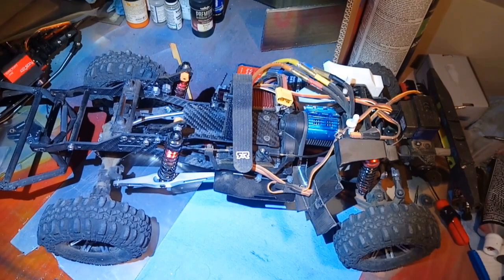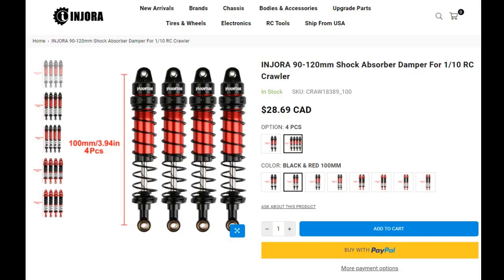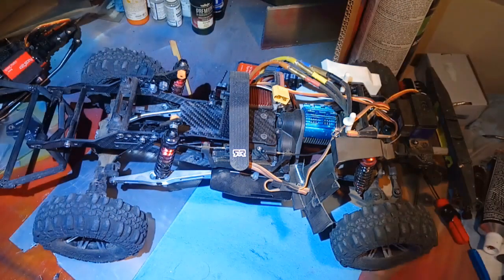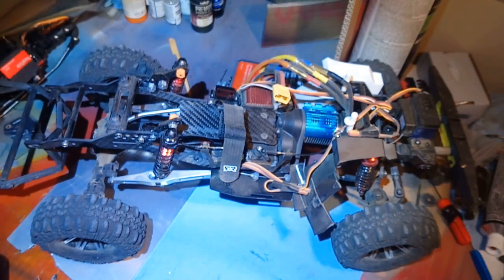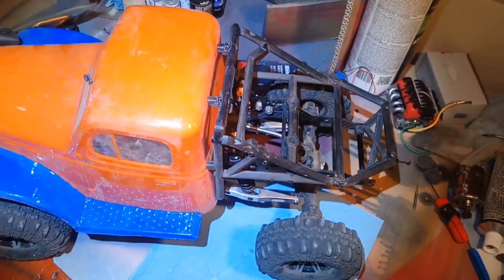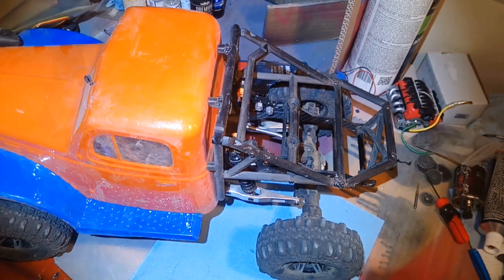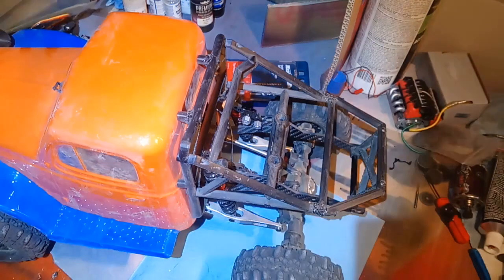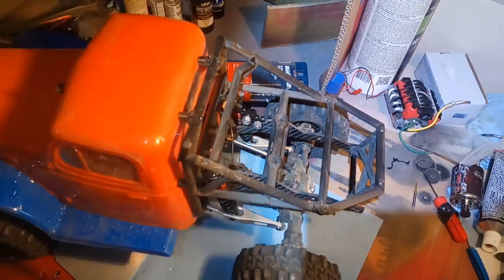TRX4 Trailing Arm Mod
Hi guys,

I used some cheap trailing arms and some shock mounts to add some more rear suspension travel to my LCG TRX4.  It isn't miles better than with the links that come with the LCG kit but it seems to side hill better and the rear end has more range of travel for the high speed jumpy/bumpy running.  Overall I'd say it's an improvement for the type of terrain I run on.  Same 3600KV system for decent wheel speed and the good old Power Wagon body.

Do you drive to wrench or do you wrench to drive?